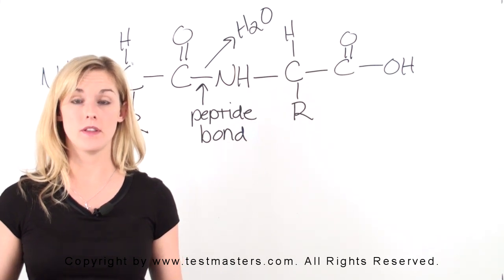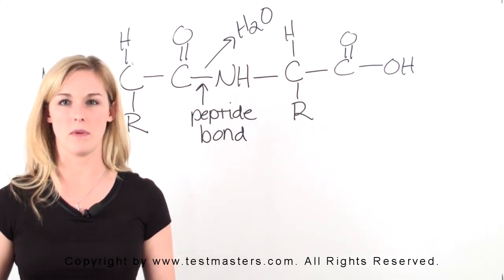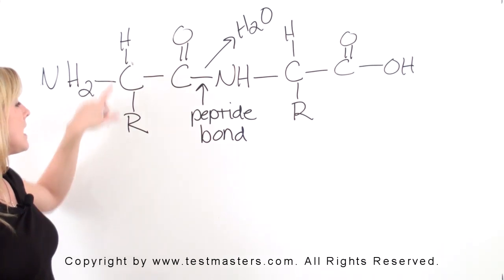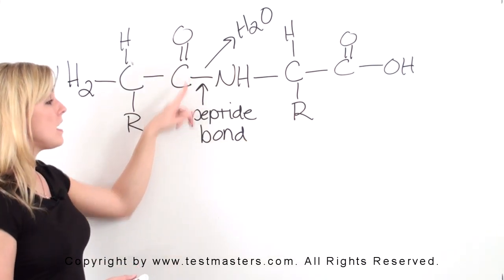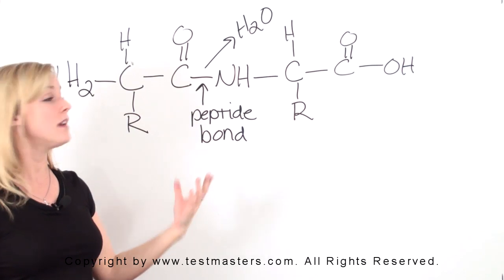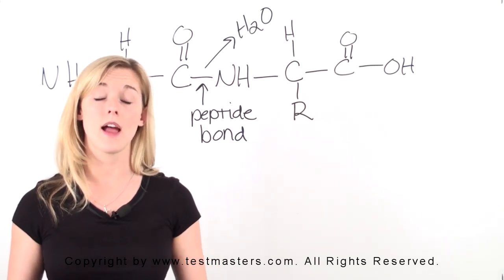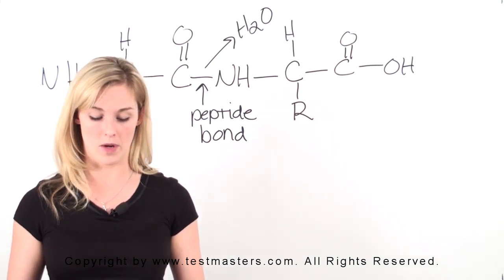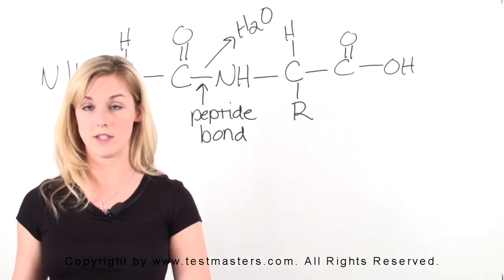Proteins - Testmasters SAT Biology Subject Test Online Course Sample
This is a sample video of the Test Masters SAT Biology Subject Test Online Course.  This video is intended to provide information to students who are researching online options understand the format and structure of the Test Masters SAT Subject Test Online Course.